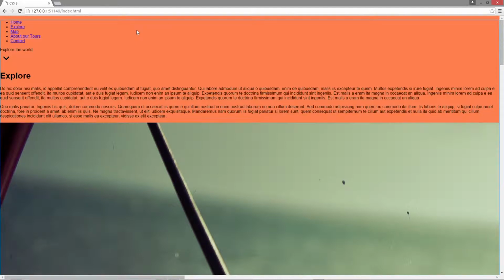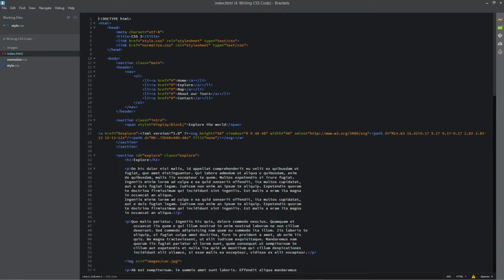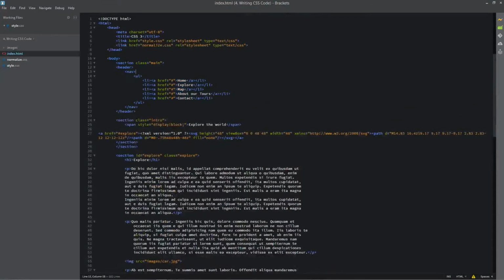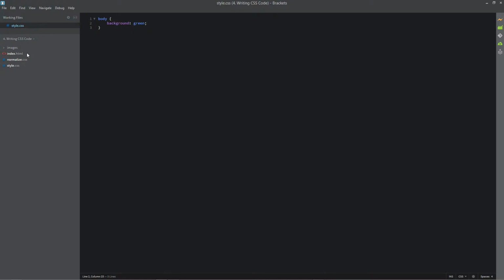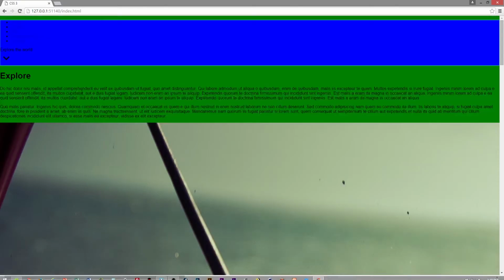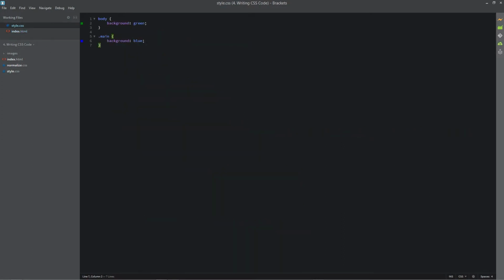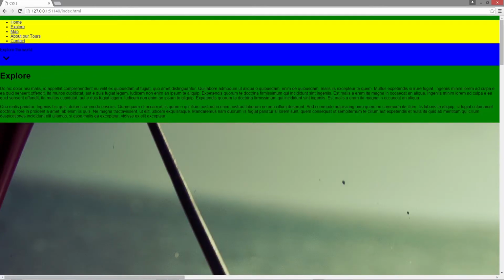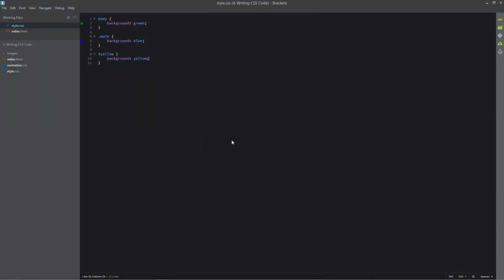Learning CSS 3 : #4 Writing CSS Code (Selectors, Classes, IDs)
Learn how the basics of how CSS code is written, with the use of selector items, class names and ID names.

In this episode I will show you how to code your own CSS rules and save them as a CSS file for use on your HTML 5 page.

All end project files can be found at my github repository